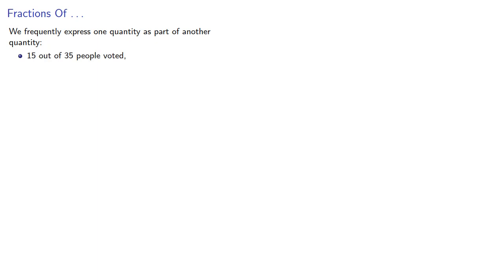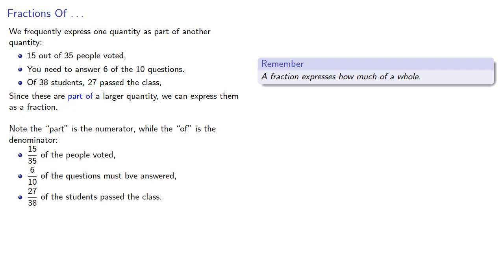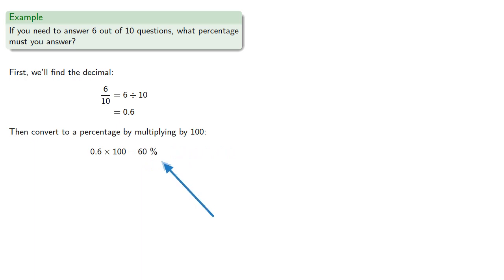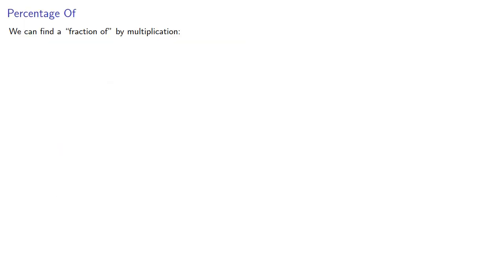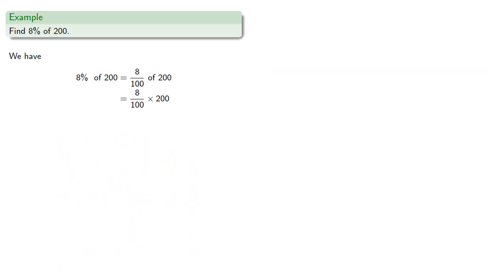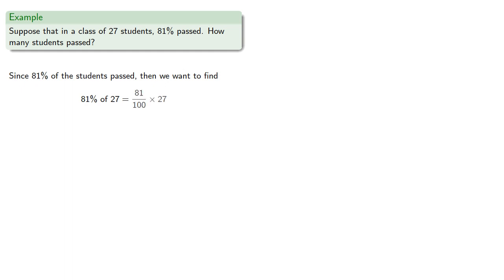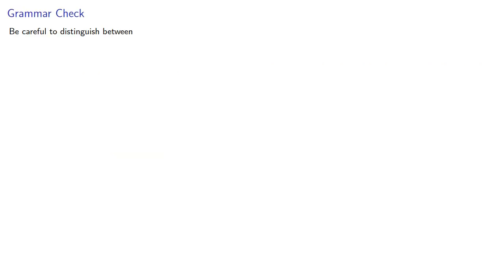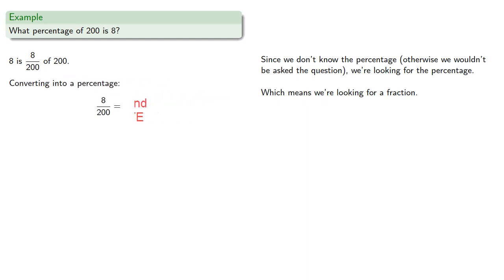Fractions and Percentages